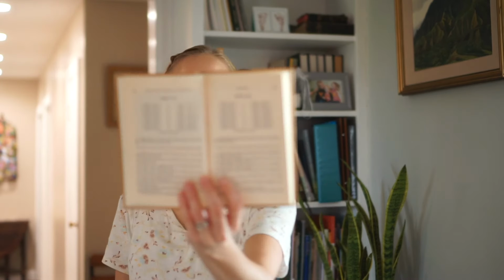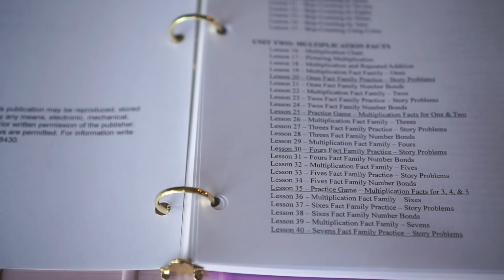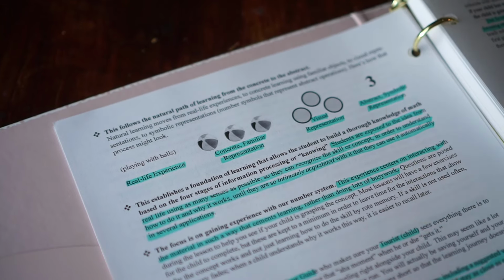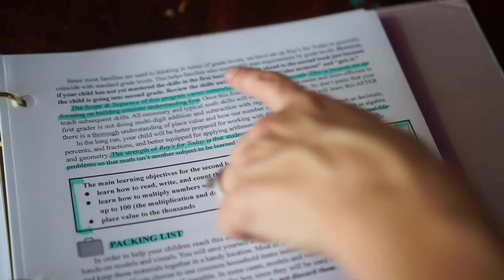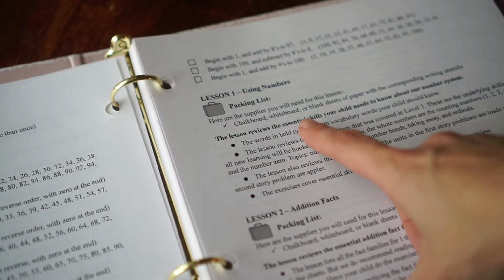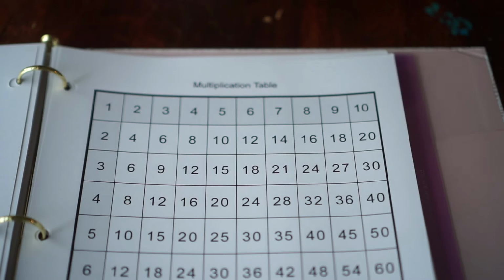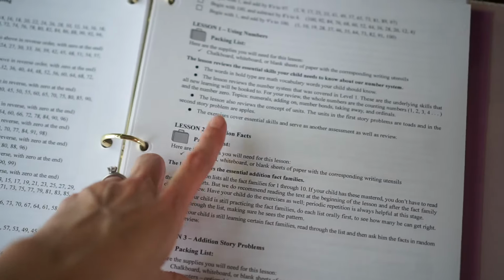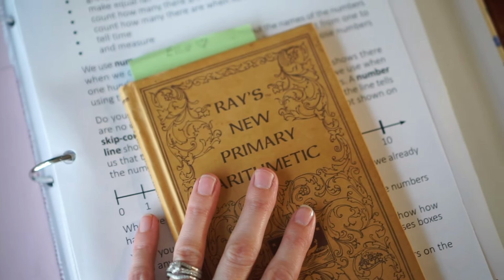Ray’s for Today Level 2 Arithmetic Review - Ray’s Arithmetic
Items shown or mentioned:
Ray’s Primary Arithmetic
Rays for Today Student Text
Rays for Today Teacher Book